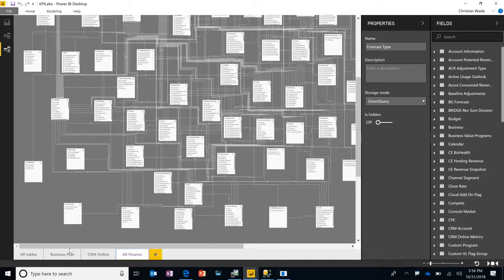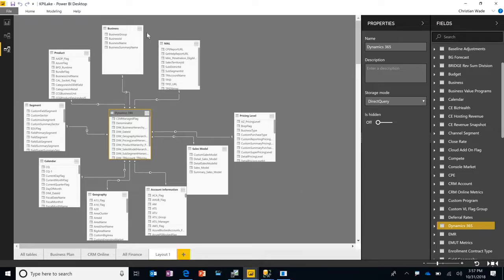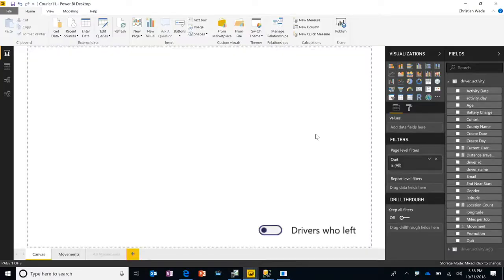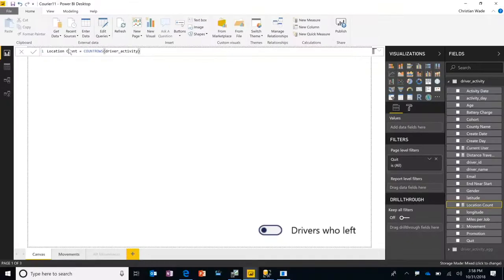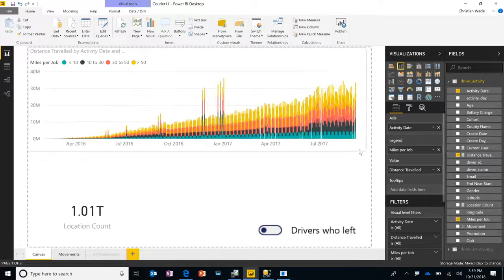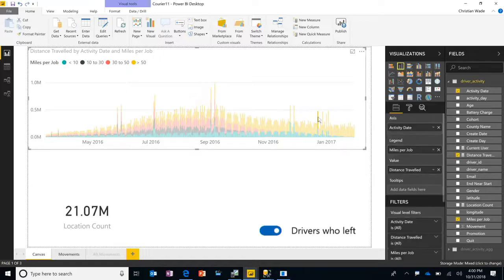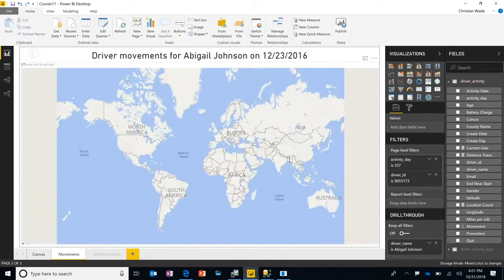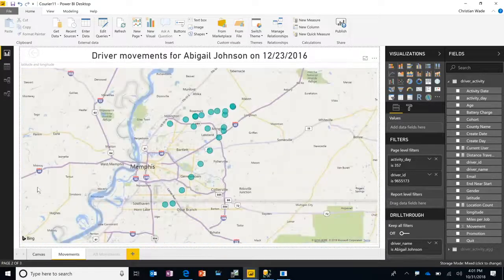How to understand, build, and work with semantic models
Learn how the modeling view tool in Power BI makes it easy to understand and build semantic models. In this video, learn how to connect to hundreds of tables and visualize data in charts, maps, and interactive graphs at petabyte scale.